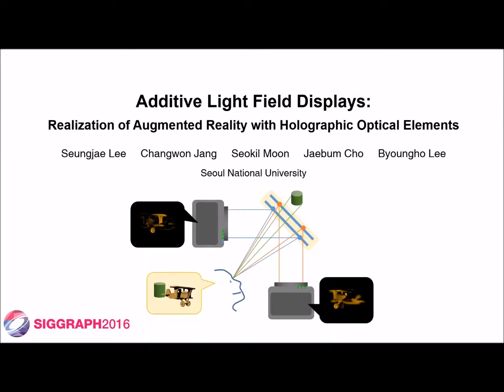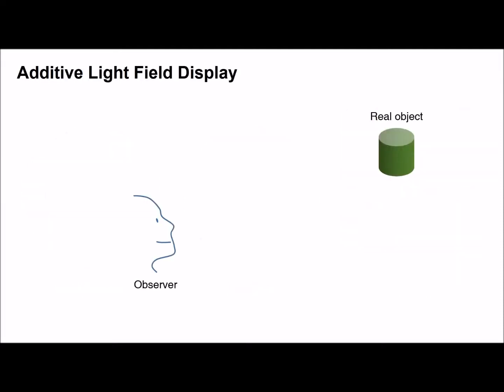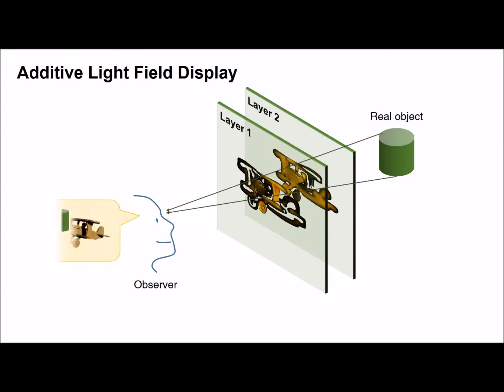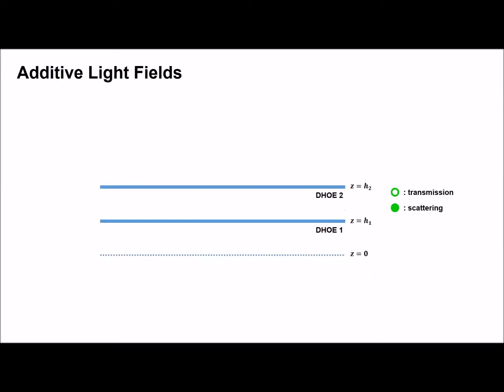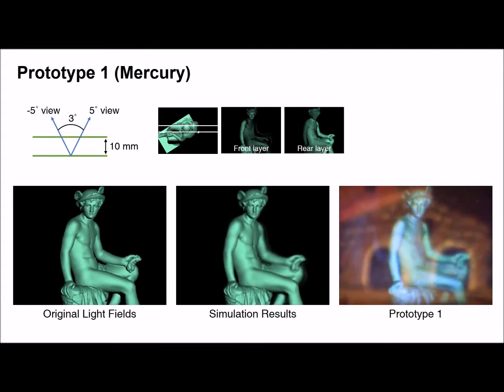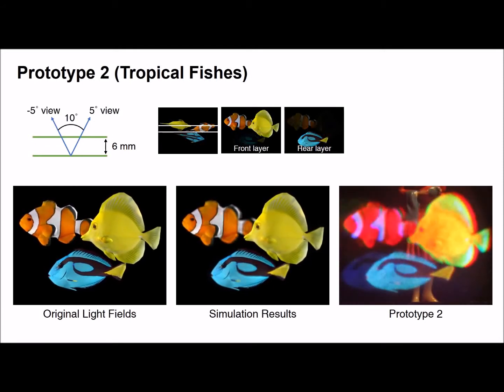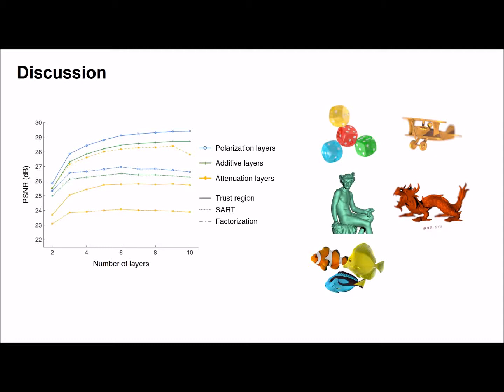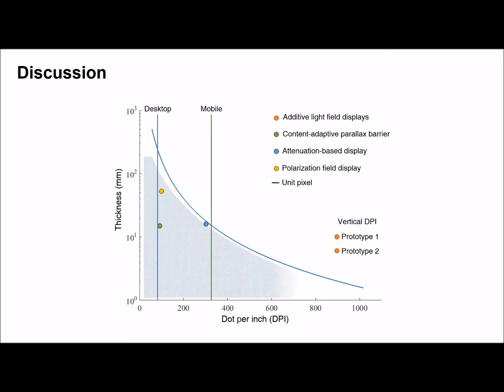Additive Light Field Displays: Realization of Augmented Reality with Holographic Optical Elements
Seungjae Lee, Changwon Jang, Seokil Moon, Jaebum Cho, Byoungho Lee
SIGGRAPH 2016